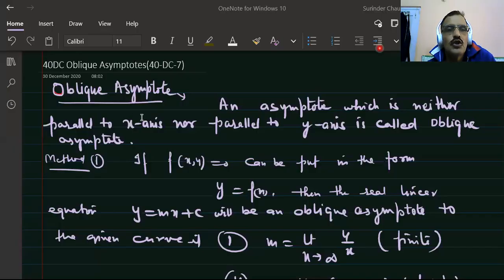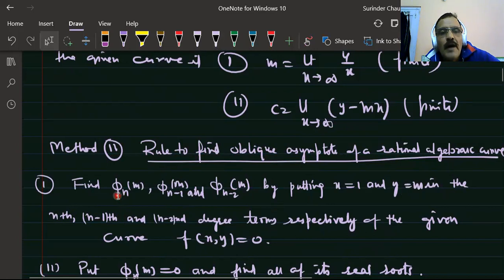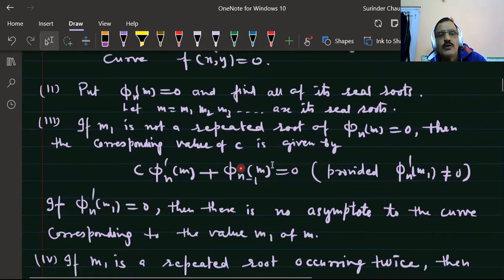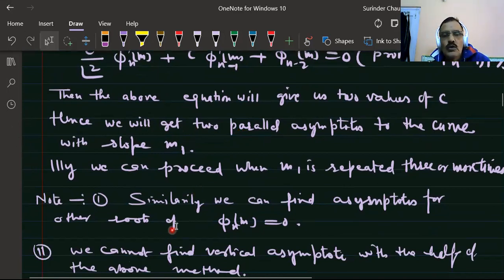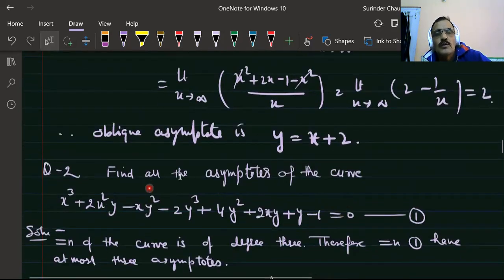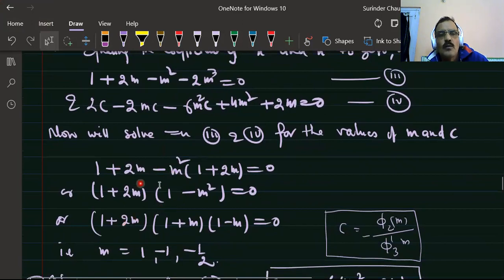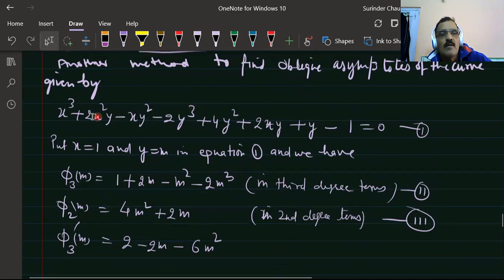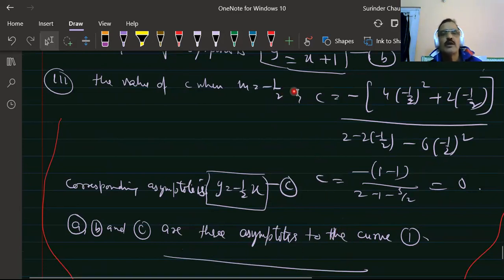Oblique asymptotes (39-DC-7) Lecture:2